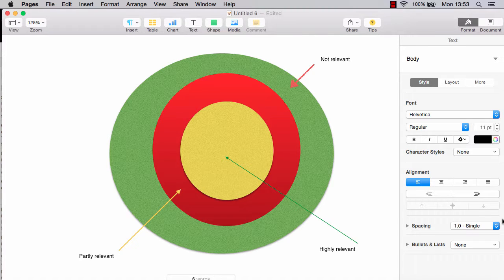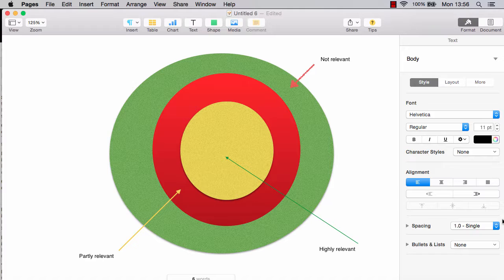EH Basics: Revision Note Taking Part Three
How do you sort what is relevant and what isn't when revising? This video will show you how.